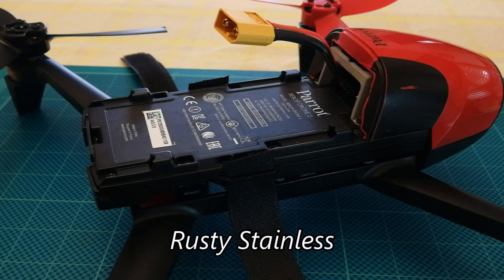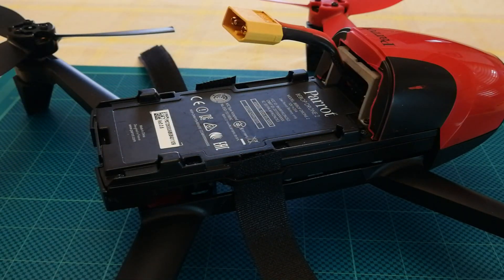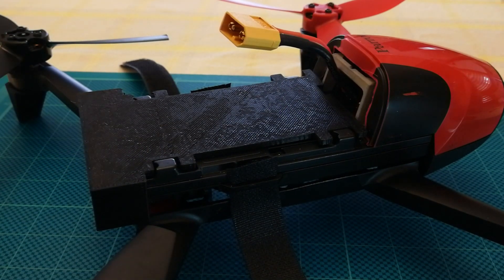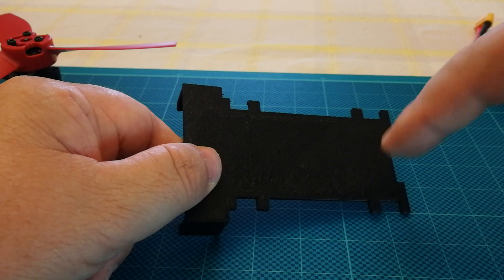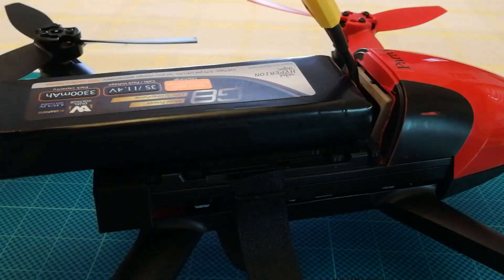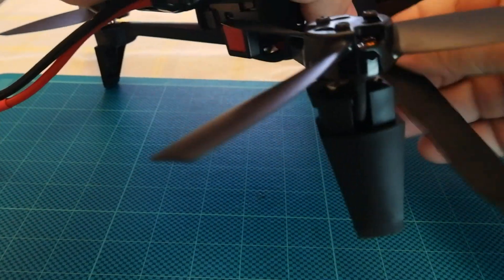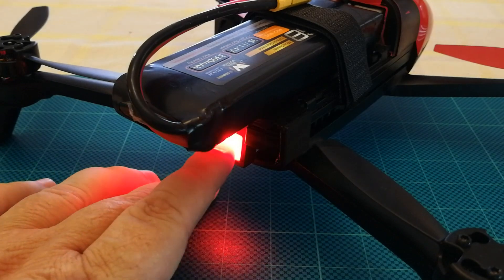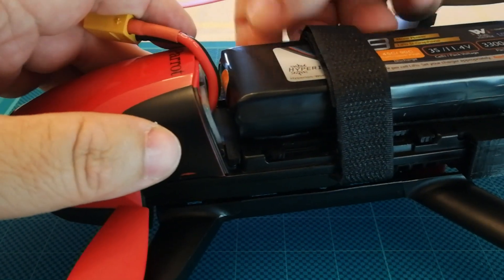Bebop 2 lipo-lihv battery tray mod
Main benefit is that it allows the use of LiHV batteries which are getting harder to find in the original Bebop 2 battery shape. The BB2 can run on LiHV batteries which will get you longer flight times.